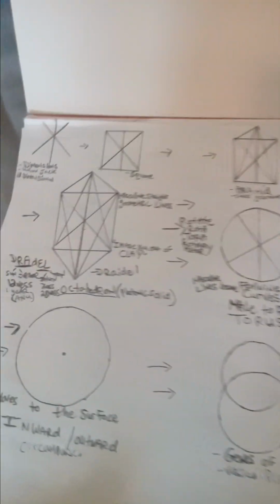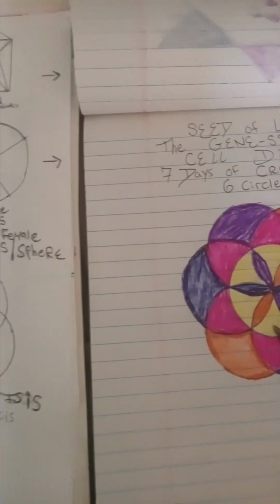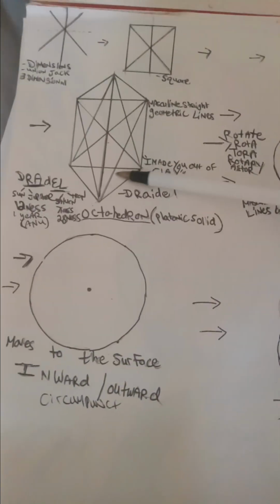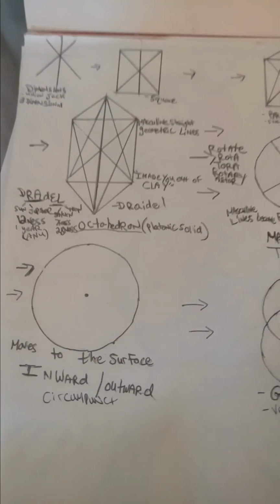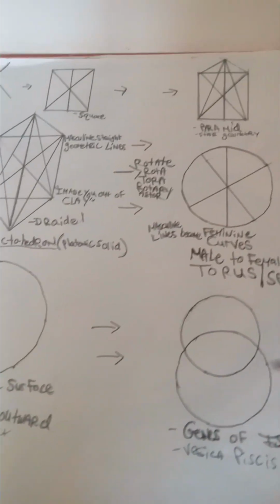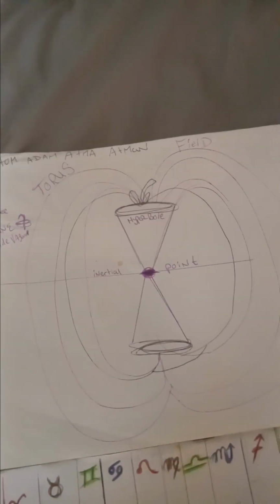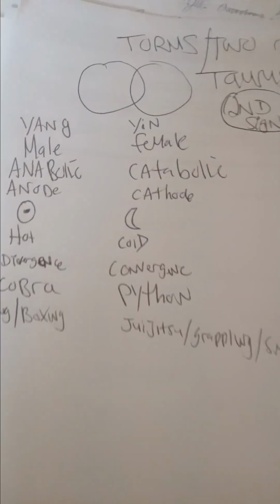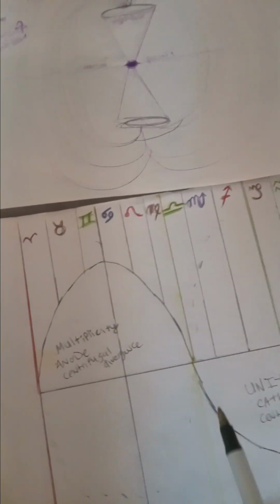Manifesting onto the Holographic Realm. 7 and 12 fold Nature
brief explanation of the 7 fold nature being Saturn(28years) and Moon(28 days) matrix of the Mother(moon) and father(saturn) energy, by way of universal consciousness/Higher 🔮 DivneENERGY o f Sun (12 months) and Jupiter(12 years).  numbers and patterns are everywhere. metaphysical and physcial